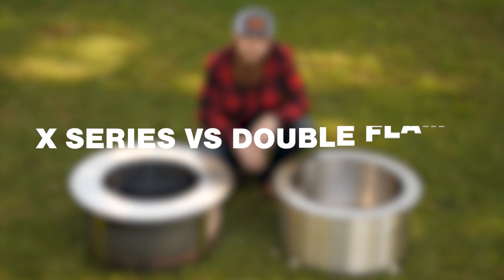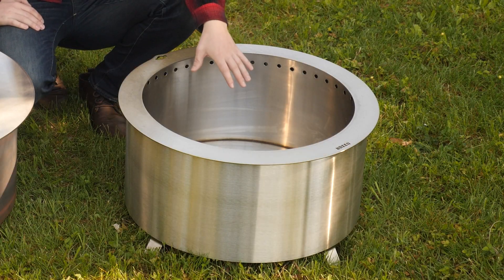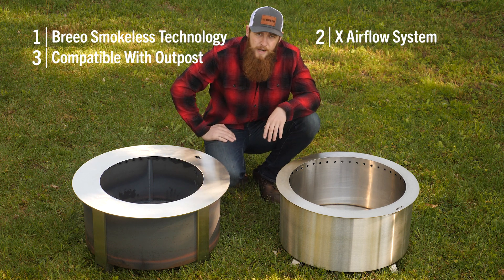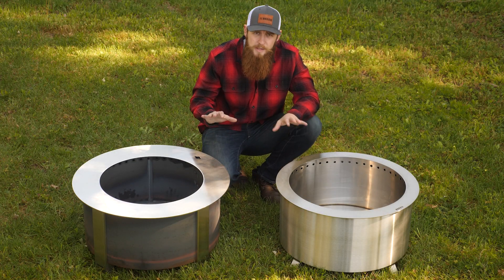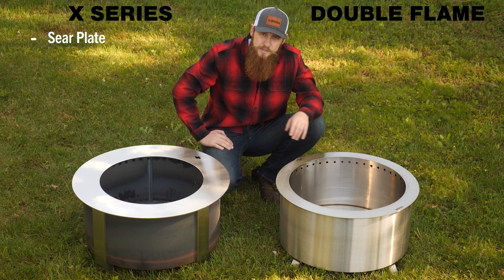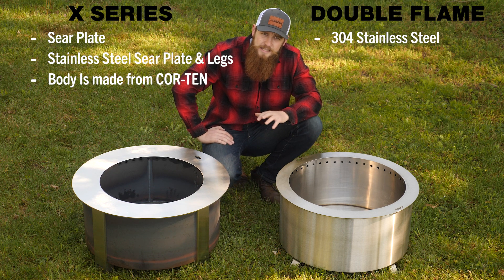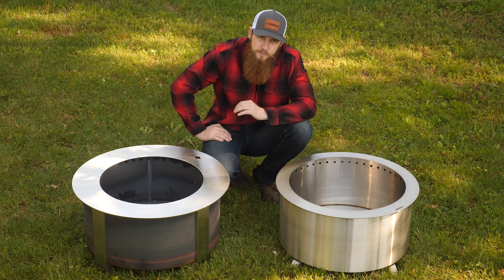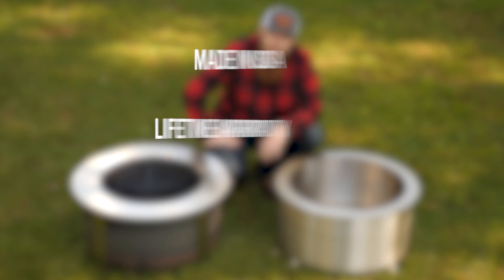X Series VS Double Flame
While we no longer sell the double flame, this can still be helpful to see what you're getting with the X Series